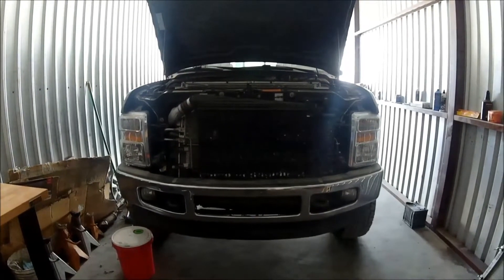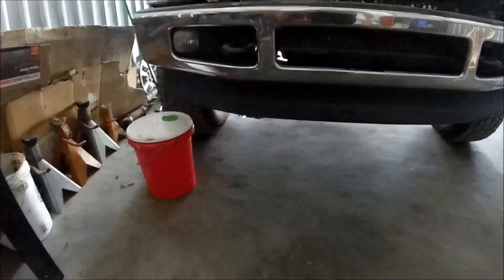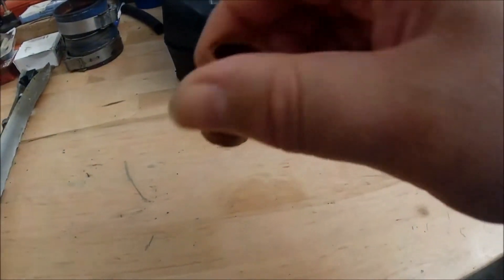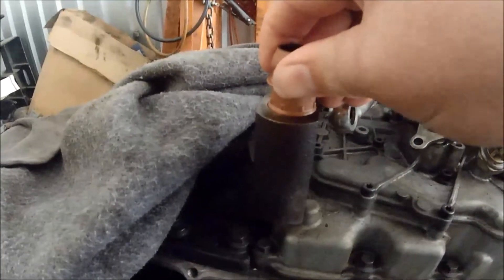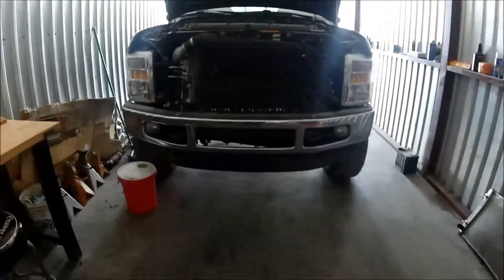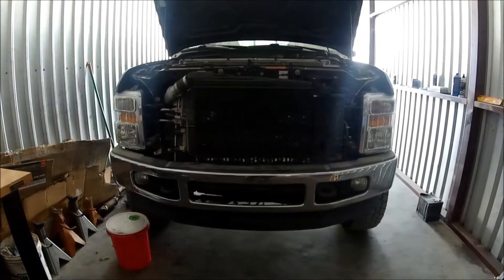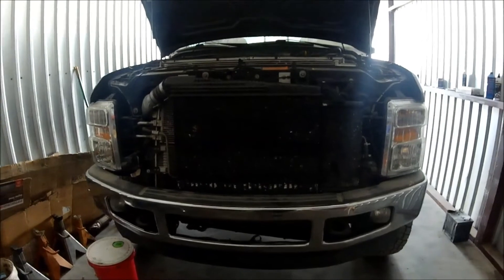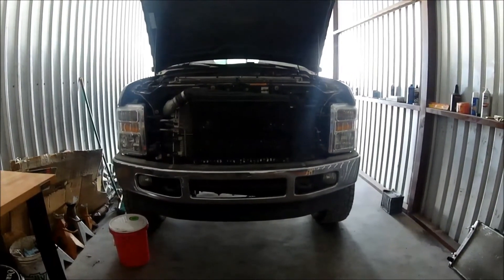Ford 6.4 Powerstroke Trials and Tribulations of This Engine